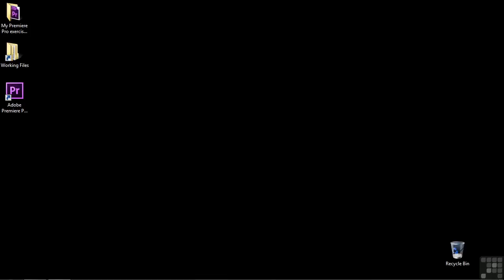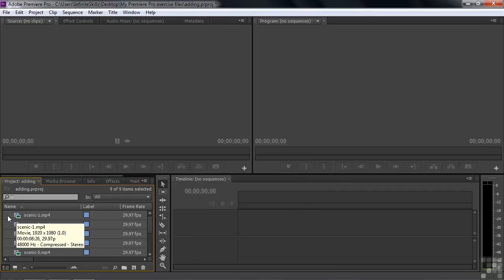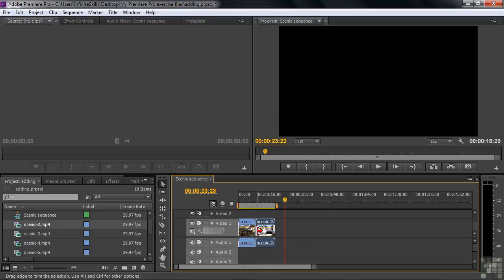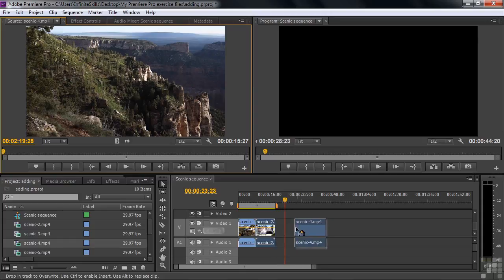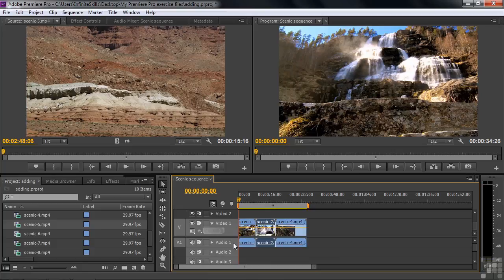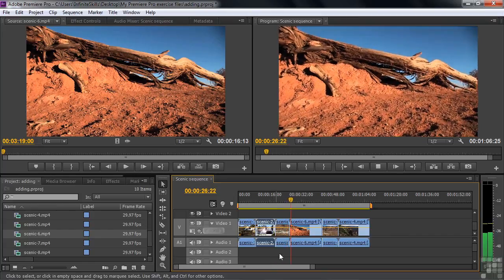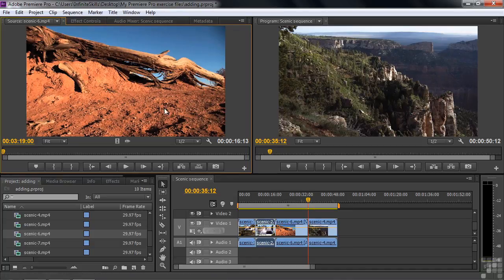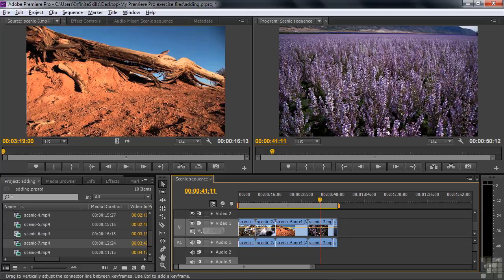0503 Adding Inserting And Arranging Clips In A Sequence